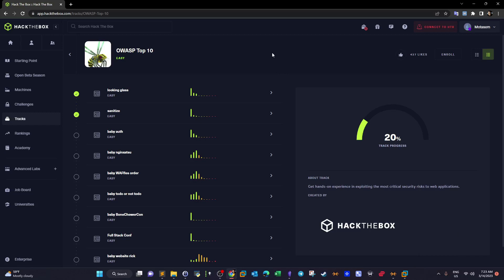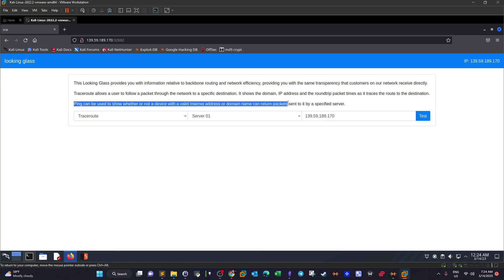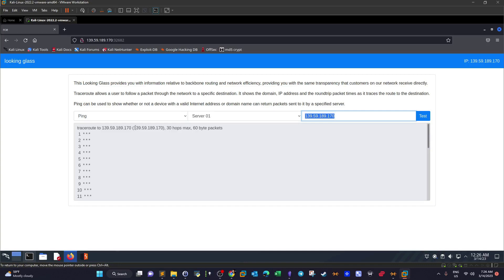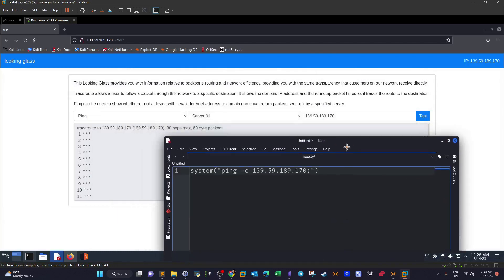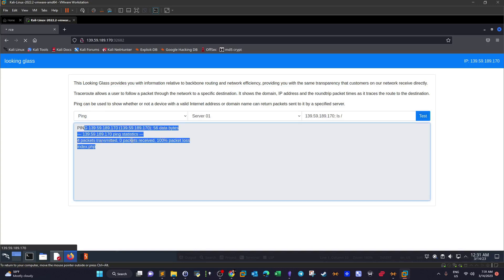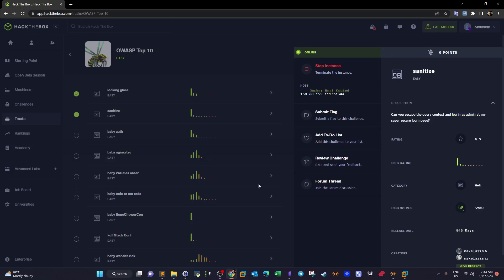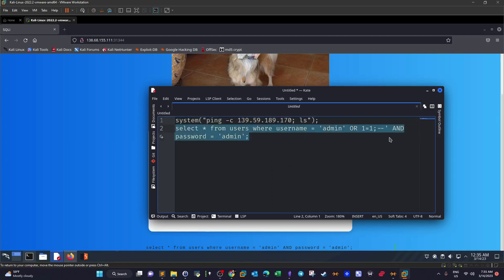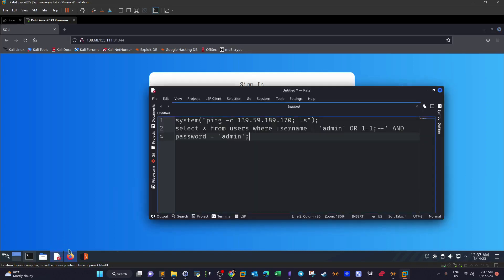Command Injection & SQL Injection | CTF Walkthrough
In this video walk-through, we covered Command Injection & SQL Injection which are in the OWASP TOP 10 list of vulnerabilities. This was part of HackTheBox Looking glass & Sanitize challenges.